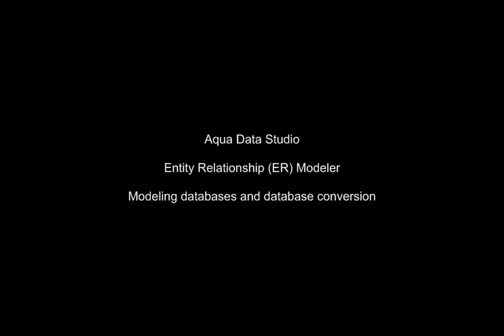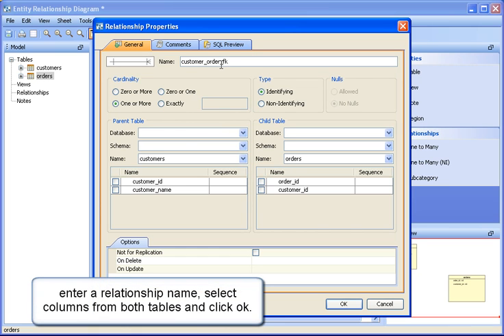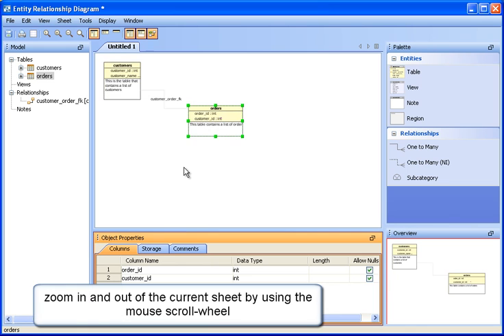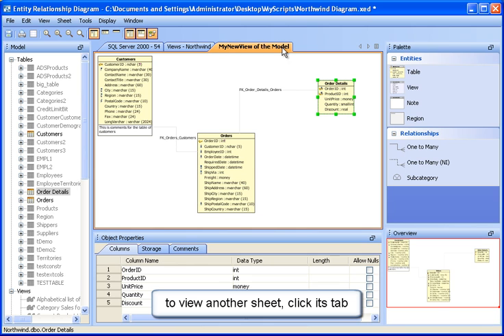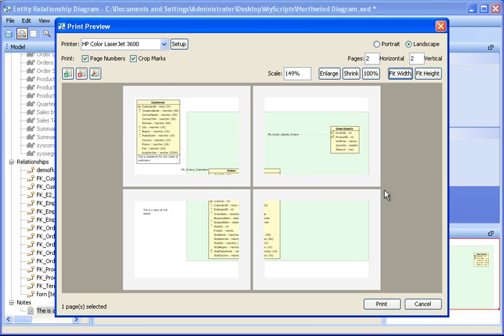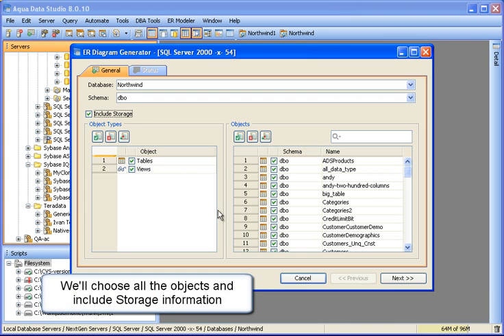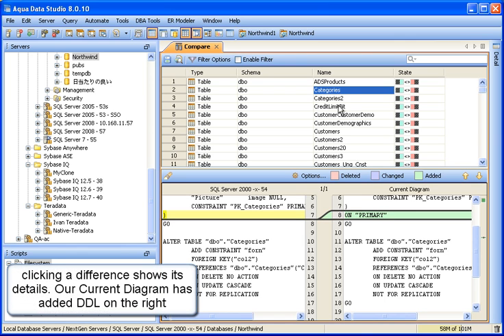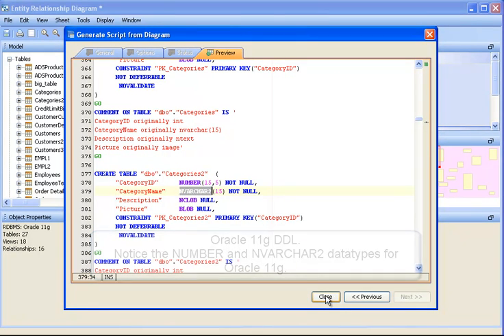Aqua Data Studio 8.0 - Entity Relationship Modeler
The Enitity Relationship Modeler (ER Modeler) helps in designing and editing database schemas and relationships through graphical representation of abstract database concepts. Tables, views, relationships and constraints are converted to shapes, lines, nodes and vectors so that complex abstract interactions and processes can be viewed in a coherent diagram. The models created in the ER Modeler immediately translate into queries and commands that databases can understand. Any database connection within Aqua Data Studio can be used to generate an ER Model (reverse engineering), and any model built within the Entity Relationship Modeler can be converted into a DDL script (forward engineering) for importing into any database available to Aqua Data Studio. It is possible to migrate database schema from one database server, vendor or version into any other database server through the ER Modeler's "Convert To" tool. For more on how to convert a model from one database to another see the "Converting ER Model DB to DB" section. The Entity Relationship Modeler uses Aqua Data Studio's Docking Framework, allowing users to undock its various panes and panels into separate windows.